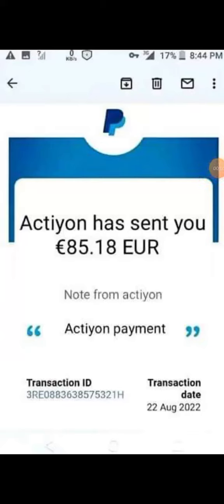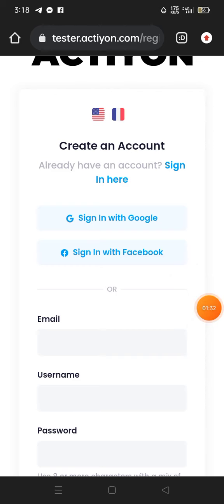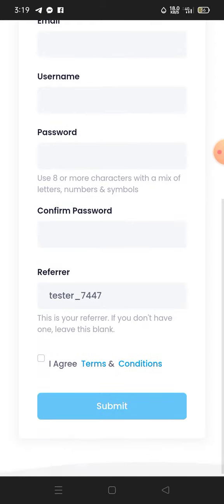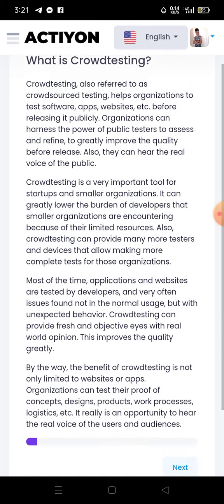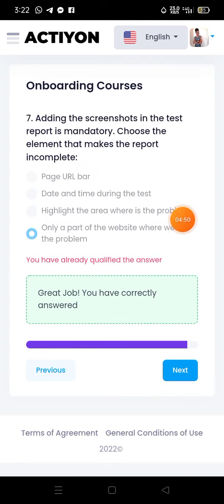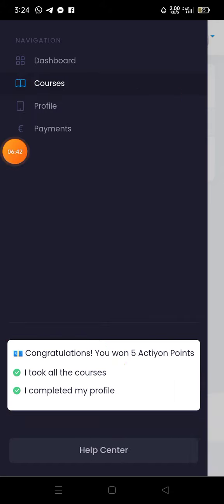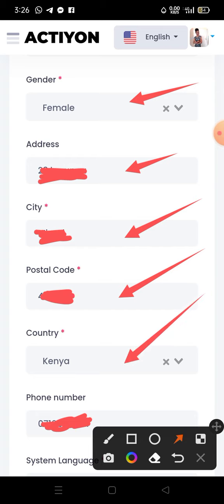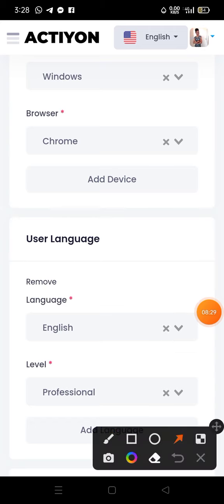€85 CASH OUT // EARN €10 DOING SITE TESTING :€5 REFERRAL BONUS // Free money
⭐️ DOWNLOAD PUFFIN WEB BROWSER
⭐️ use the puffin web browser while registering

Finish profile set up to be a legible user